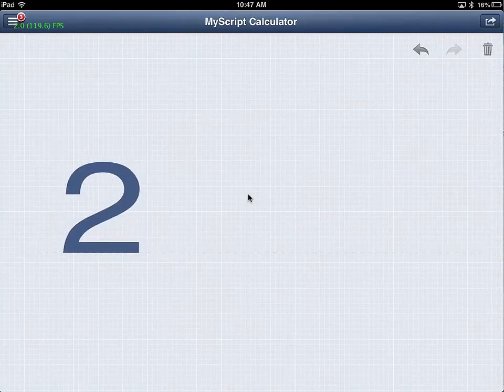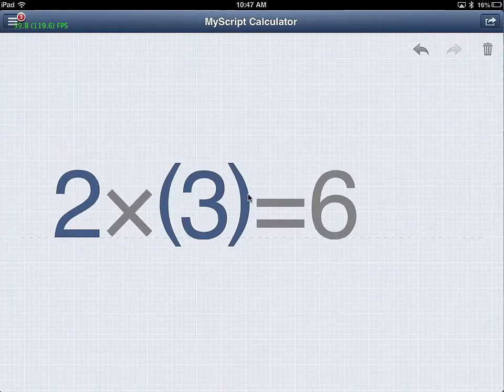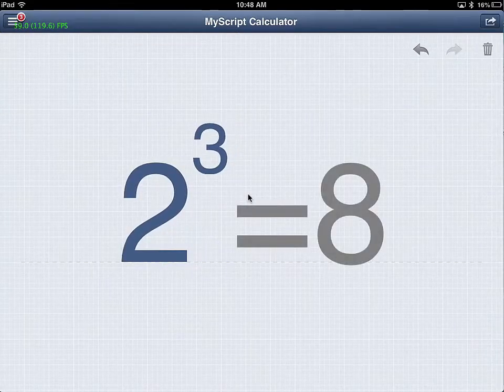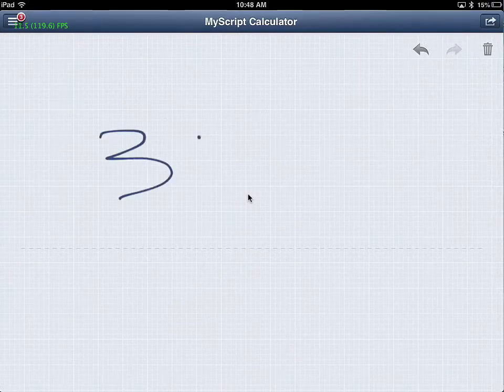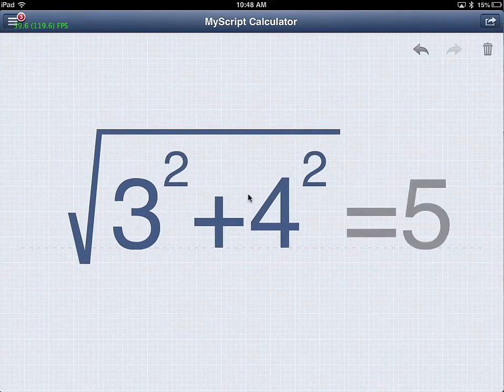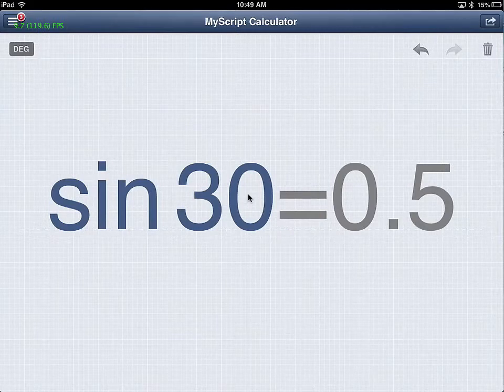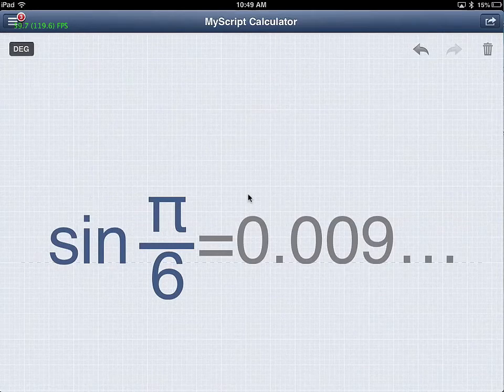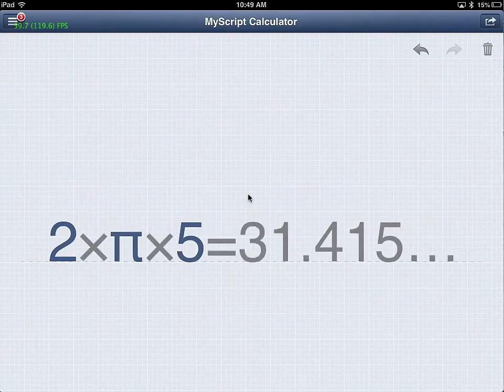MyScript Calculator Demo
A brief demo of the free iPad app called MyScript Calculator